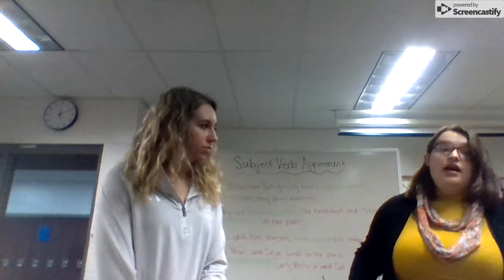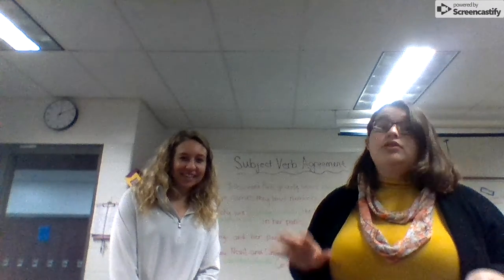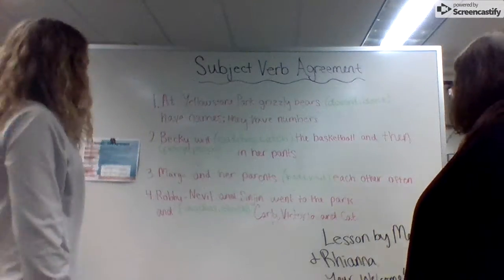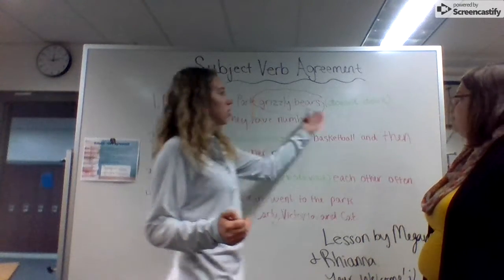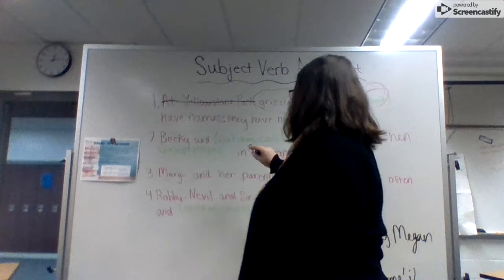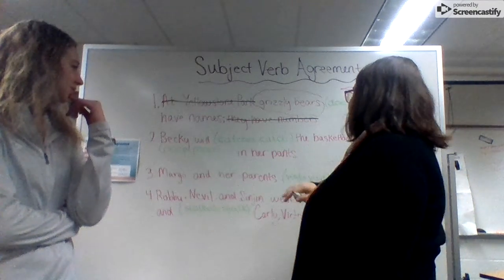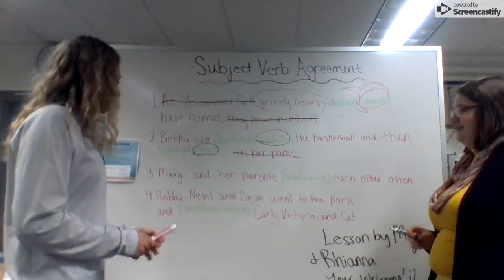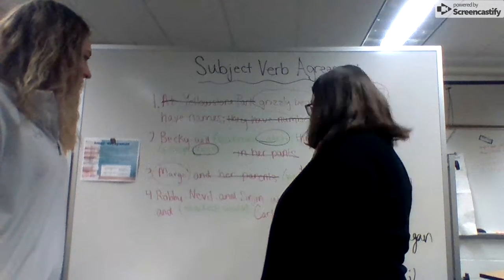Oct 24 2018 12 21 PM